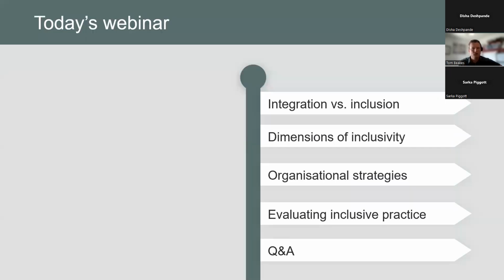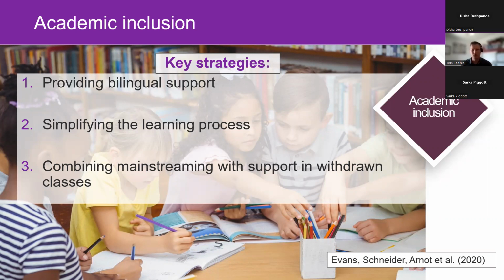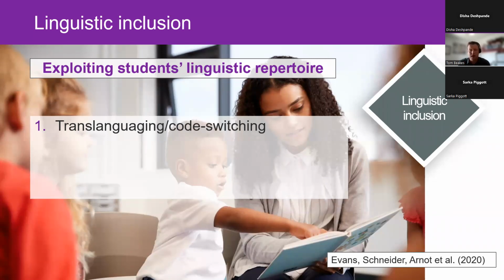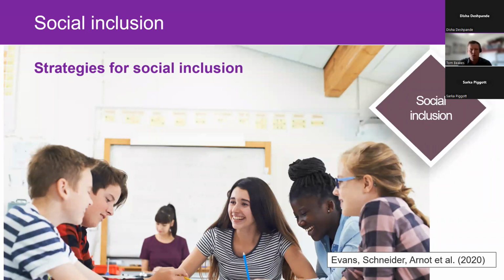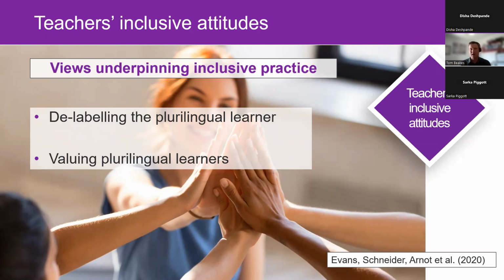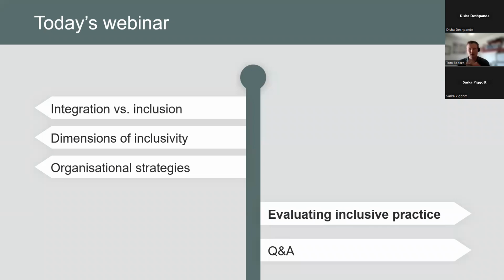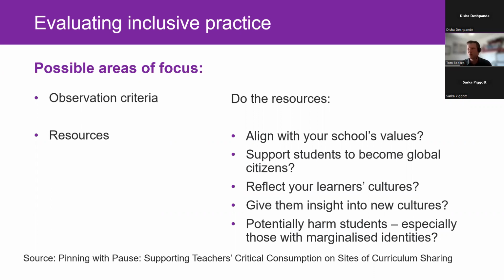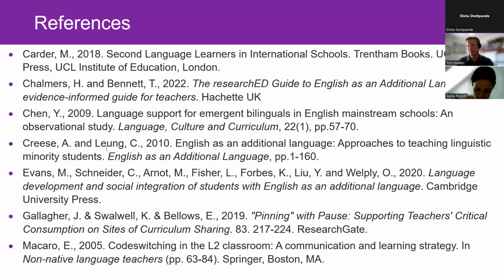Organising Inclusive EAL Provision in International Schools (Webinar)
This webinar explores what inclusive practice looks like in the context of international school EAL provision.

Areas of focus include:
- The difference between integrated and inclusive practice;
- The four dimensions of an inclusive pedagogy for EAL (as per Evans et al., 2020);
- Evaluating the inclusivity of different models of EAL provision;
- Appropriate staff development for inclusive teaching;
- Organisational strategies for ensuring more inclusive provision.

Video contents:
00:00 - Introduction & learning intentions
2:30 - Integration vs. inclusion of EAL learners
5:58 - Dimensions of inclusivity: different ways of including EAL learners
37:16 - Organisational strategies for EAL provision
44:35 - How to evaluate inclusive EAL practice

Join The Bell Foundation mailing list to receive updates about the Foundation’s work, including information on resources, research, blogs, webinars, events and training opportunities